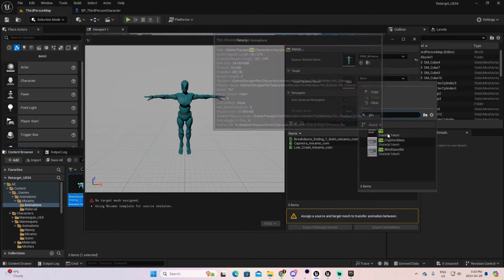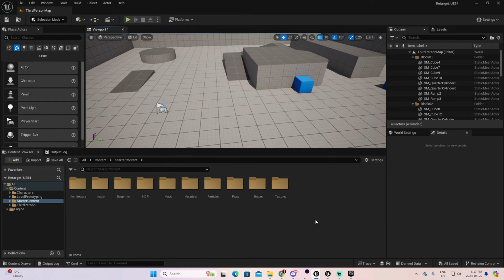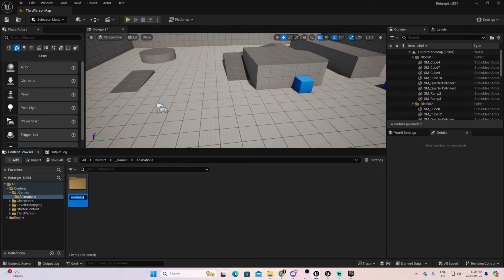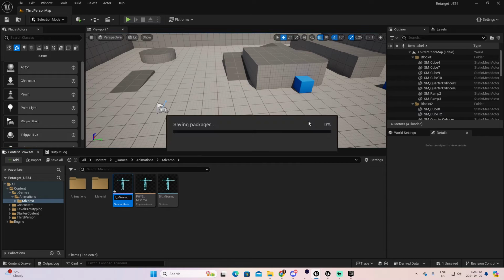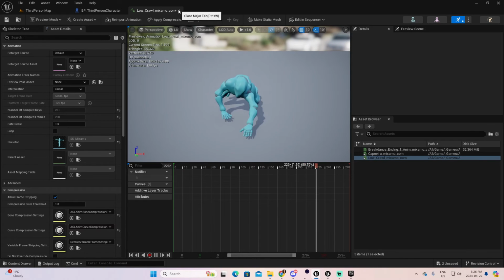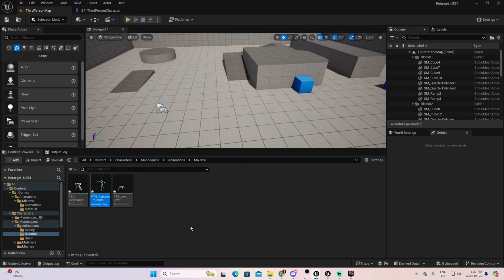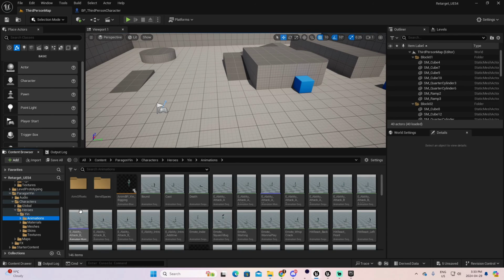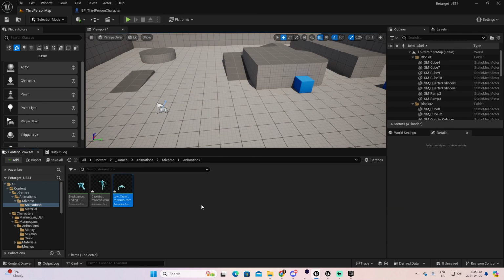How to Retarget Animation with Unreal Engine 5.4 - UE5 Tutorial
Our Kickstarter prelaunch for the course to transform you from not knowing code or visual scripting, to having dominion of mechanics to build your own game in Unreal is here. And if you join early, you'll have the chance to get access to all my past and future courses -with a limited number of backers to do that-. Visit the next link and click on "Notify me on Launch":

If you like this content, you can also support becoming a patron and receiving extra benefits for such love:

01:54 Creating the Project
02:28 Getting Mixamo Animations
03:50 Importing First Mixamo Animation
04:08 Importing Parameters
06:18 Importing New Animations
07:26 Retargeting Mixamo to Quinn Mannequin
09:11 Importing Paragon Character from UE5.3 Project
11:05 Retargeting Mixamo to Paragon Character